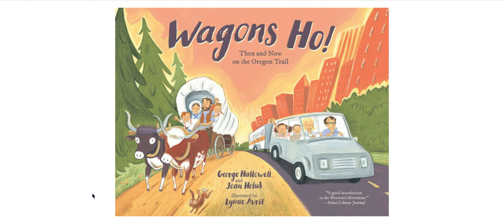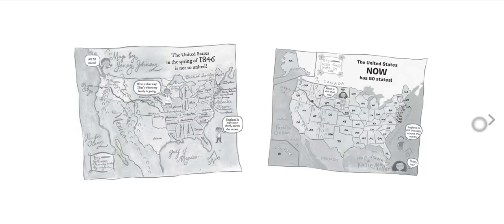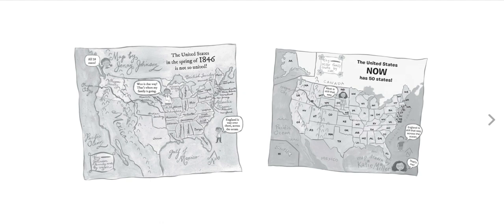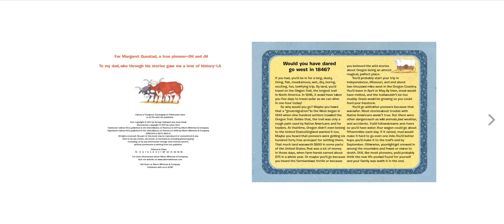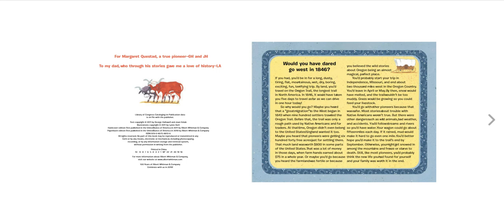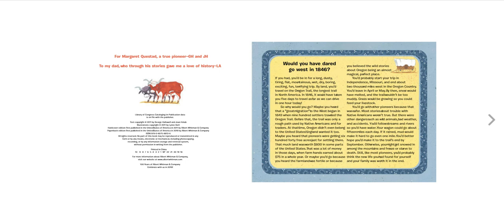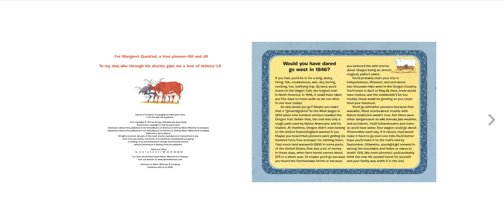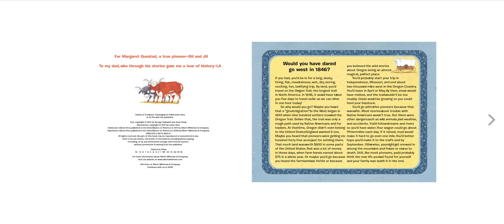Wagons Ho! Introduction